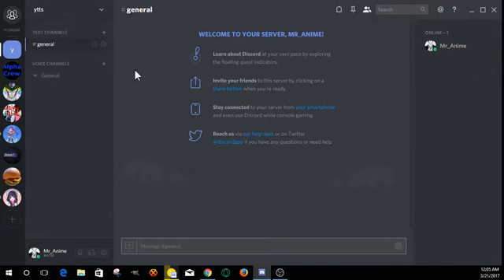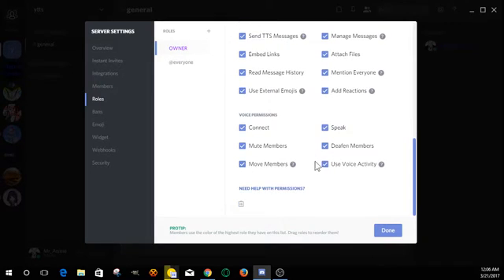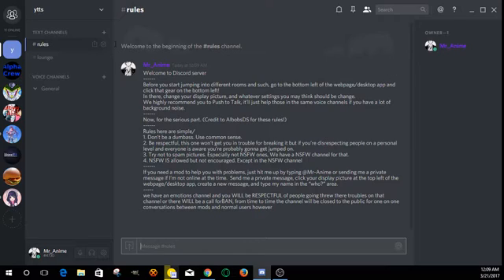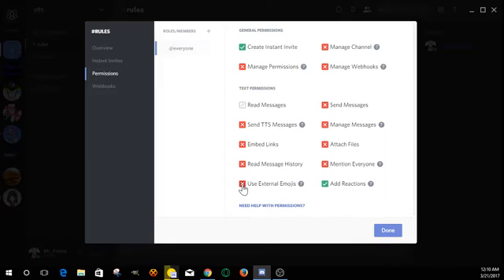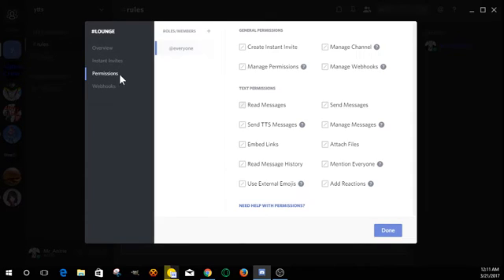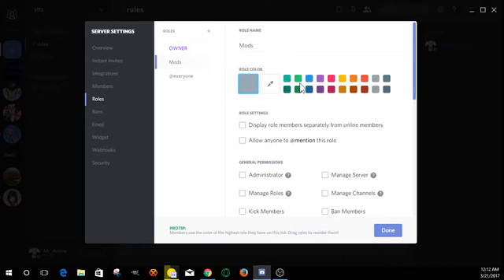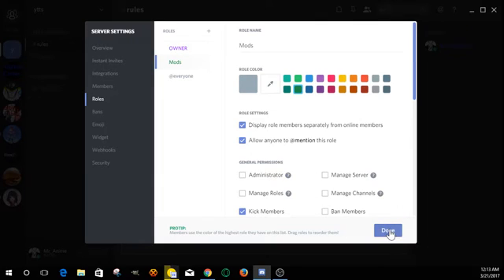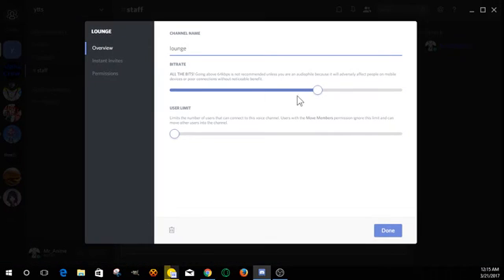How To setup a DISCORD server, step 1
in this video i'm showing you guys how to setup a discord server step by step , this is part 1 of probably a 4 part series.
Template for rules

Welcome to: your server name
Before you start jumping into different rooms and such, go to the bottom left of the webpage/desktop app and click that gear on the bottom left!
In there, change your display picture, and whatever settings you may think should be change.
We highly recommend you to Push to Talk, it’ll just help those in the same voice channels if you have a lot of background noise.
Now, for the serious part. (Credit to AlbobsDS for these rules!)
Rules here are simple/
1. Don’t be a dumbass. Use common sense.
2. Be respectful, this one won’t get you in trouble for breaking it but if you’re disrespecting people on a personal level and everyone is aware you’re probably gonna get jumped on.
3. Try not to spam pictures. Especially not NSFW ones, We have a NSFW channel for that.
4. NSFW IS allowed but not encouraged. Except in the NSFW channel
If you need a mod to help you with problems, just hit me up by typing @your_name Anime or sending me a private message if I’m not online at the time.  Send me a private message, click your display picture at the top left of the webpage/desktop app, create a new message, and type my name in the “who?” area.